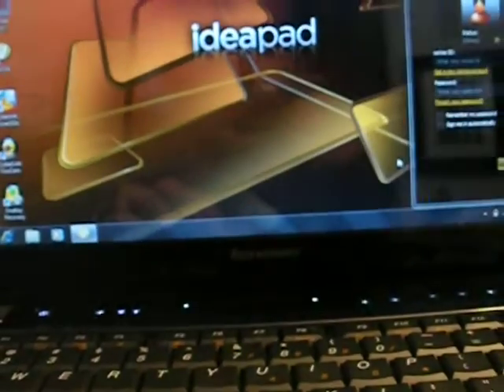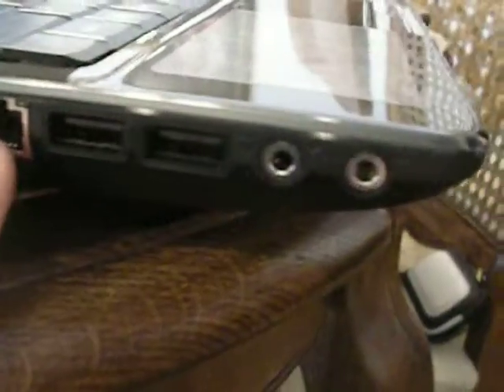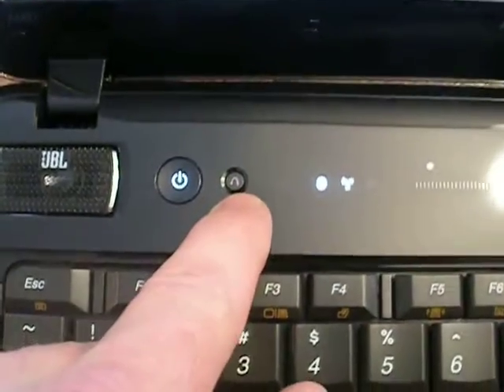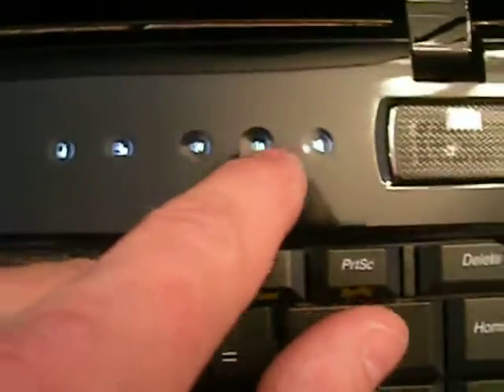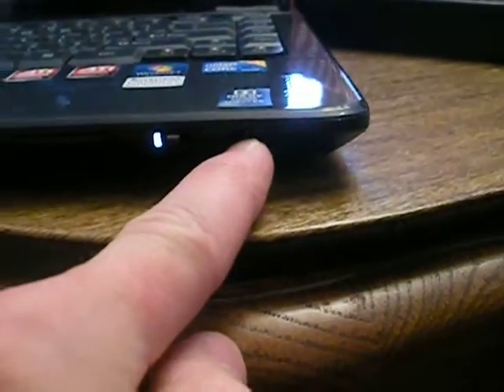Lenovo Ideapad Y460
Video showing some features of the laptop